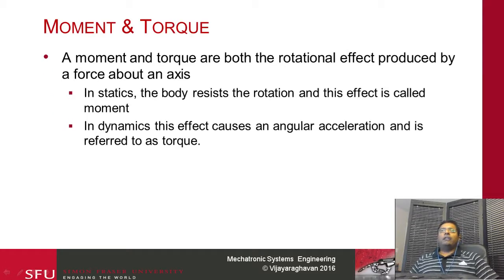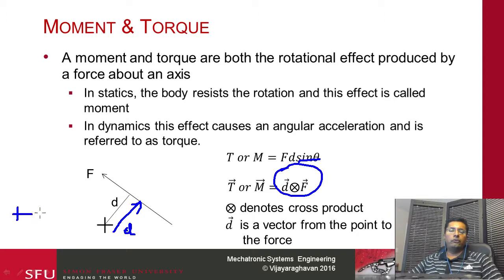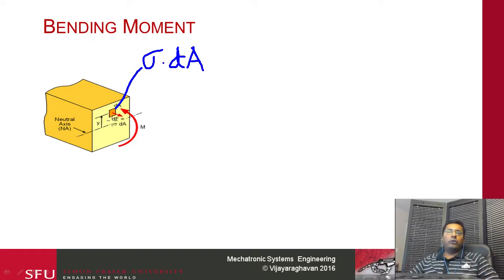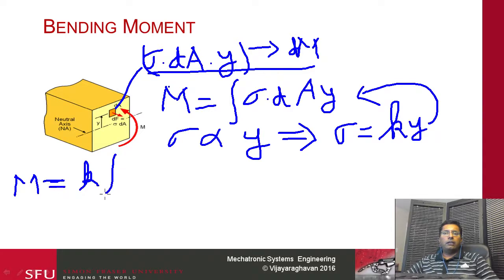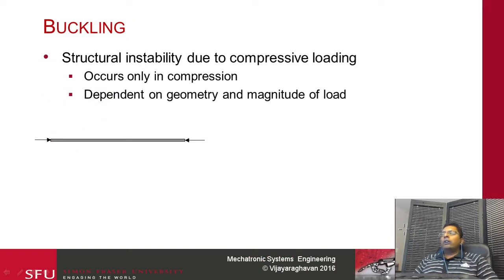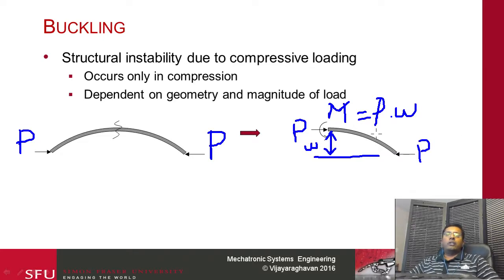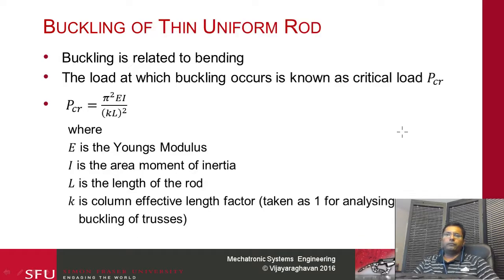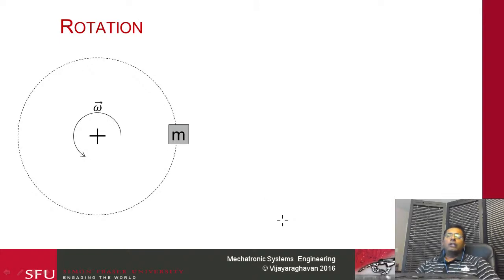MSE312: 02 Area and Mass Moment of inertia (part 1)